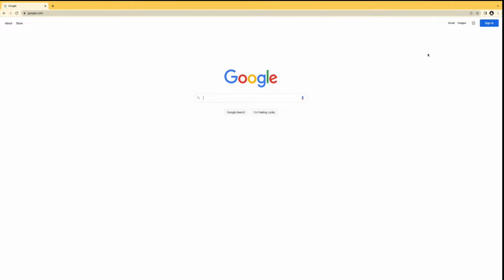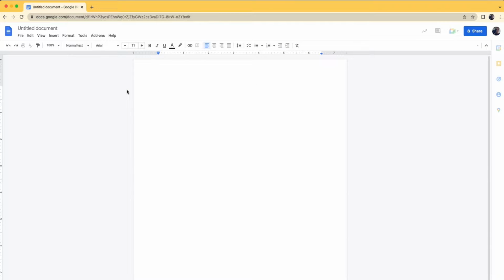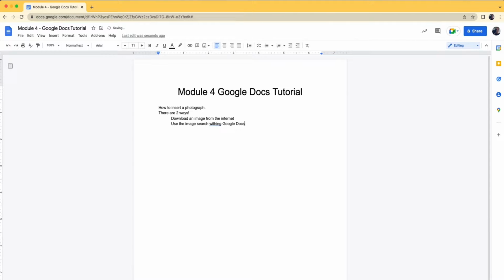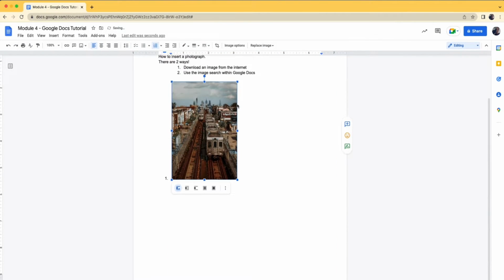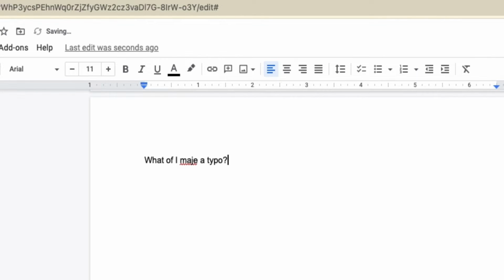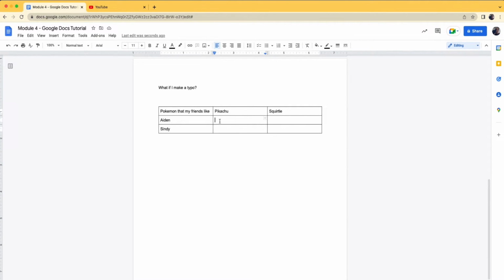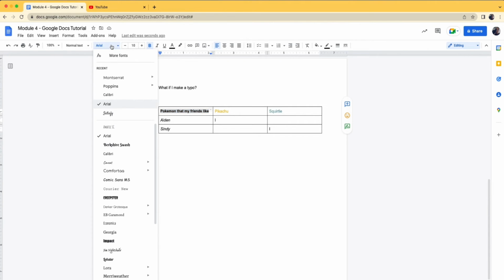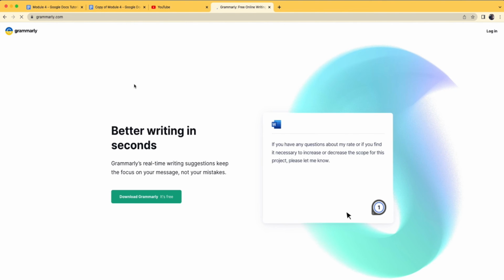Google Docs Tutorial 4